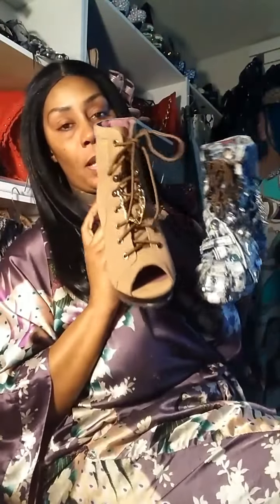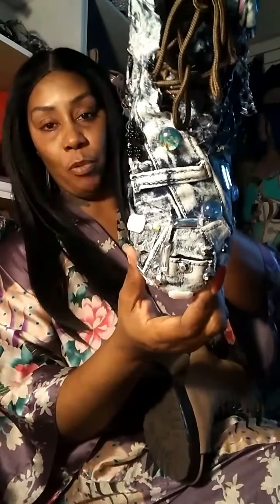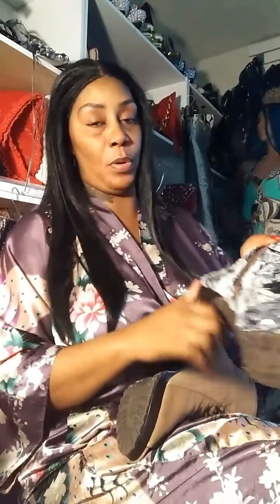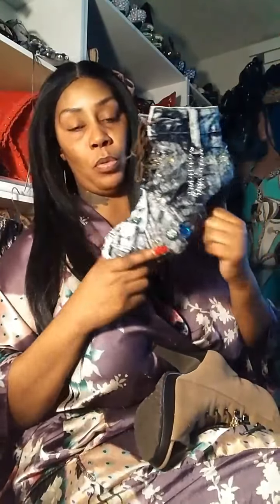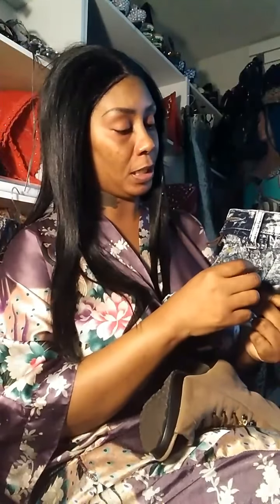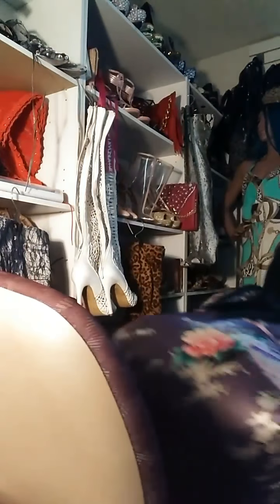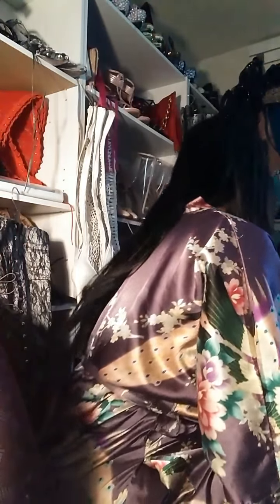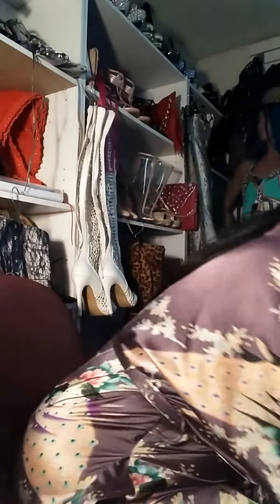Jean Shoemaker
Shoe makeover